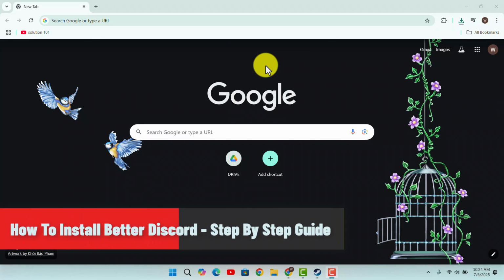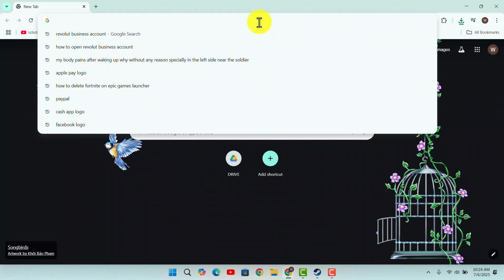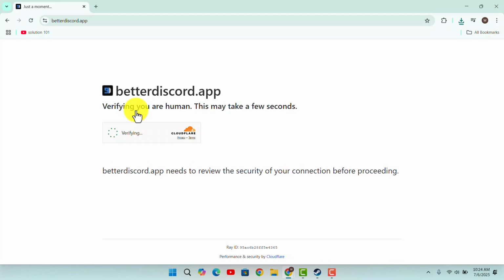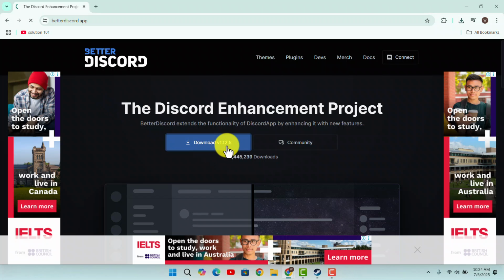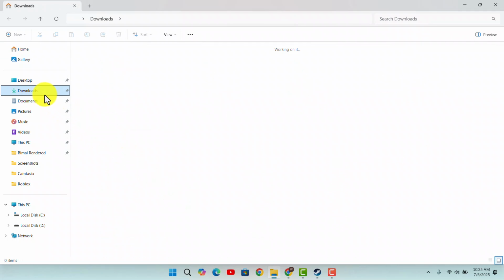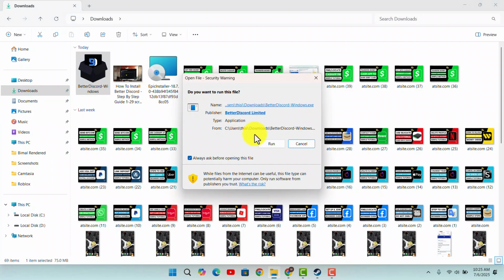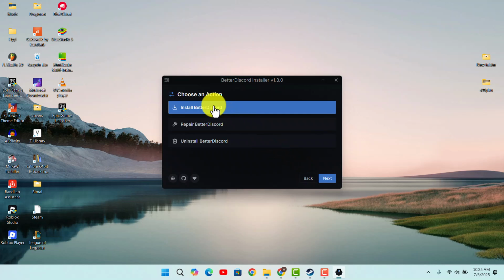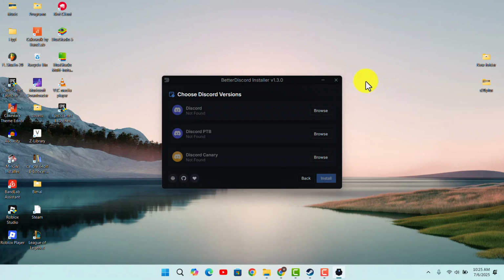How To Install Better Discord - Step By Step Guide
Installing BetterDiscord on your PC allows you to customize your Discord experience beyond what the default app offers. BetterDiscord is a third-party add-on that supports themes, plugins, and extended settings not available in the official version. Use it responsibly and at your own risk.

To begin, open your preferred web browser and search for "BetterDiscord." Look for the official website, which is usually the first result Click on the link to access the official BetterDiscord homepage.

On the homepage, click the 'Download' button to get the latest version of the BetterDiscord installer. Once the download is complete, open your File Explorer and navigate to the 'Downloads' folder. Find the BetterDiscord installer file (usually a .exe file), and double-click to run it.

When the installation window opens, you’ll be asked to agree to the license terms. Click 'Next,' and select 'Install BetterDiscord.' You will then need to choose the version of Discord you want to install BetterDiscord on—typically the standard Discord app. Follow the on-screen prompts and click 'Install' to begin the process.

Once installation is complete, restart Discord. You should now see BetterDiscord running alongside the default interface. You’ll be able to access additional customization features like plugin support and theme management through the new settings added to Discord.

Always download themes and plugins from the official BetterDiscord sources to ensure security and compatibility.

Timestamps:
0:00 Introduction
0:10 Searching and opening BetterDiscord website
0:30 Downloading the installer
0:49 Running the installer and accepting terms
1:01 Installing BetterDiscord to your Discord app
1:09 Conclusion